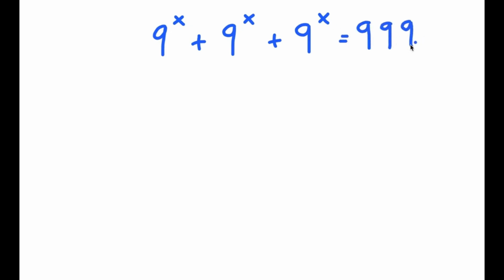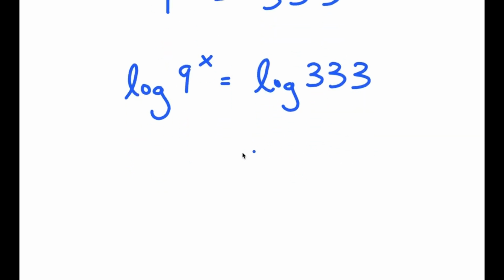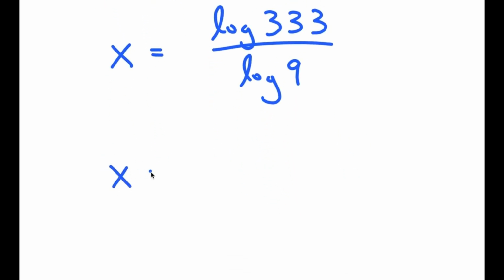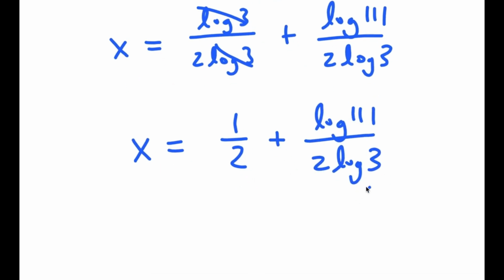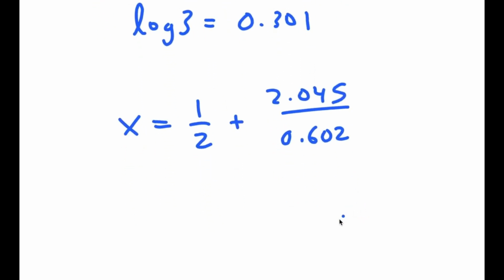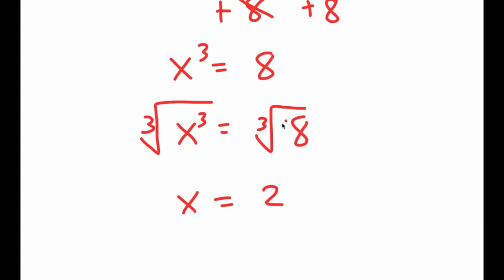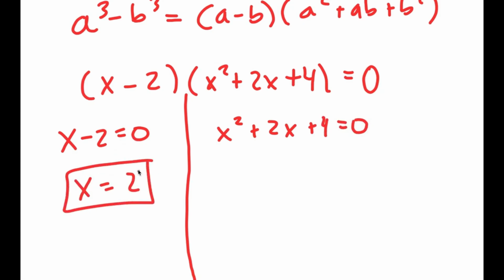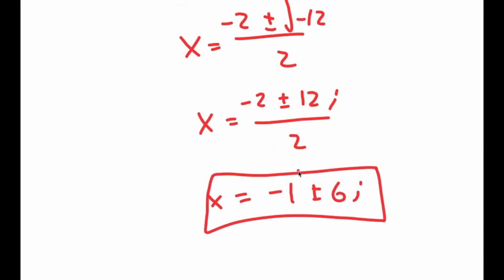Only Geniuses Can Solve This | A Challenging Exponential Equation